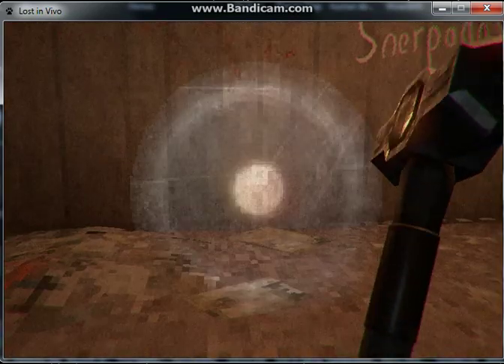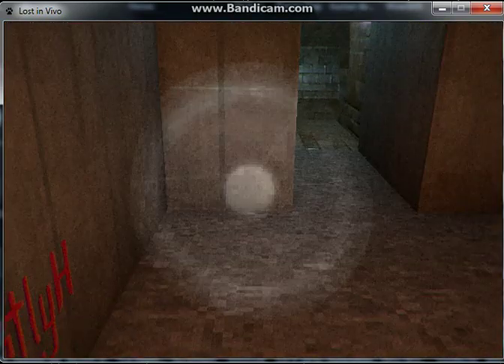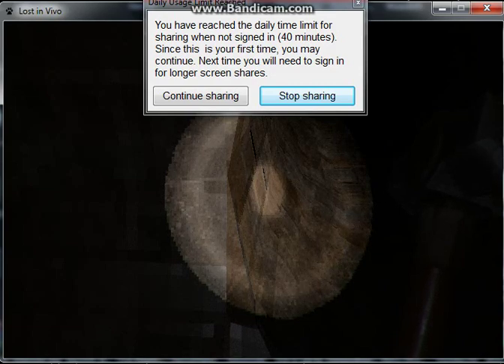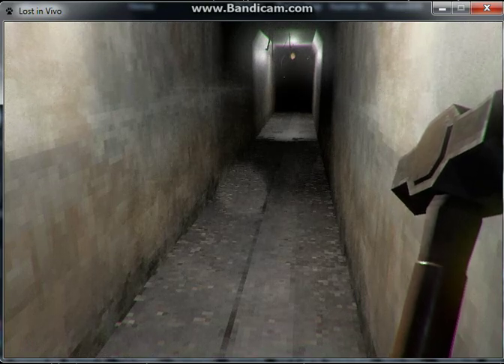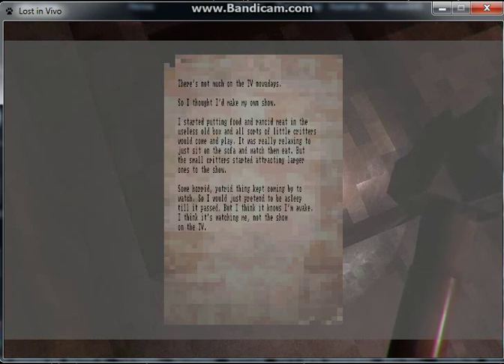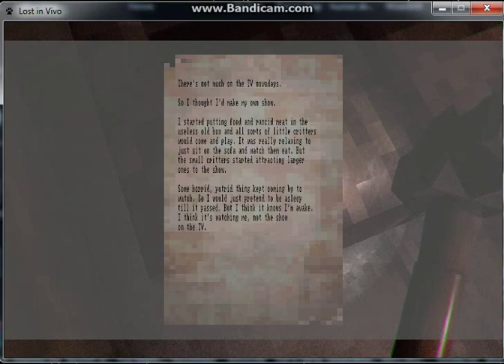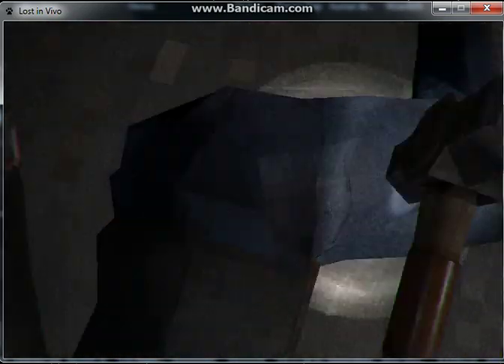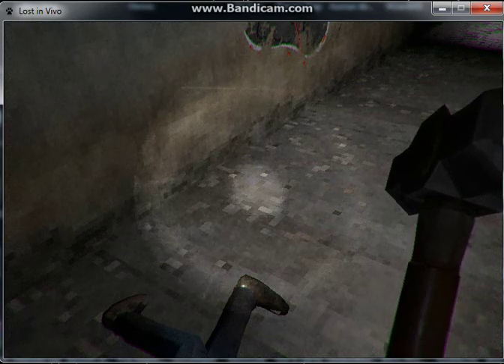Let's Play: Lost In Vivo (Part 3)